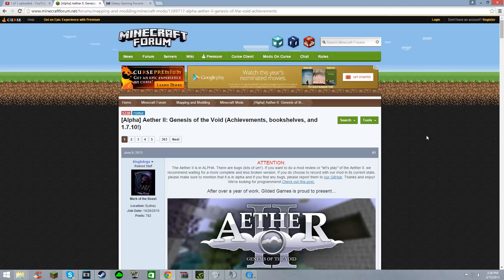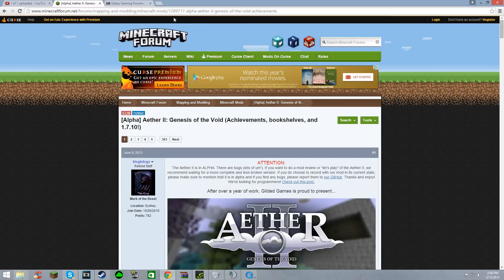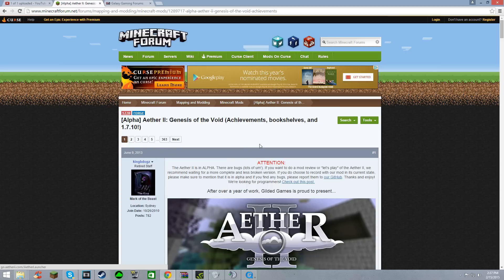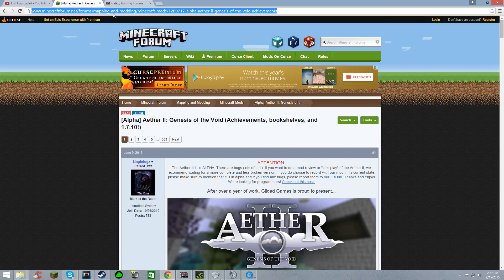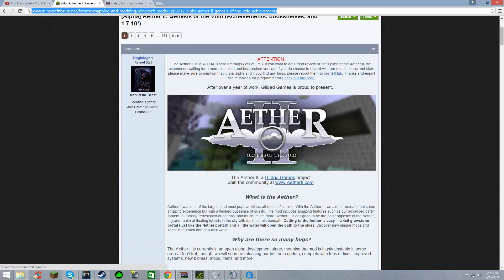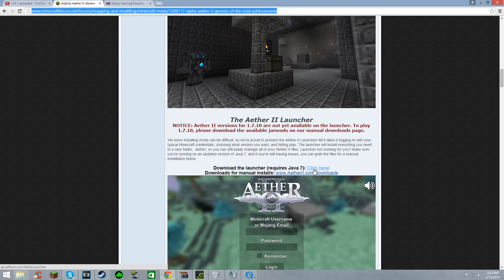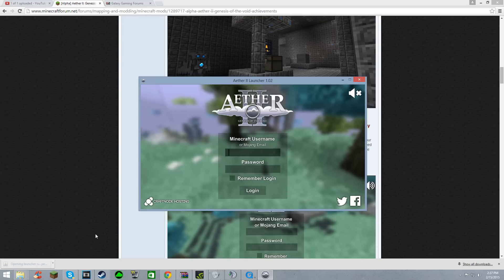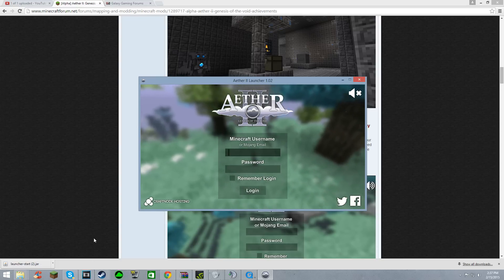How to Download Aether Mod with Minecraft 1.7.10 [ONE CLICK TUTORIAL!]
In this video I teach you to download the most recent version of the Aether.